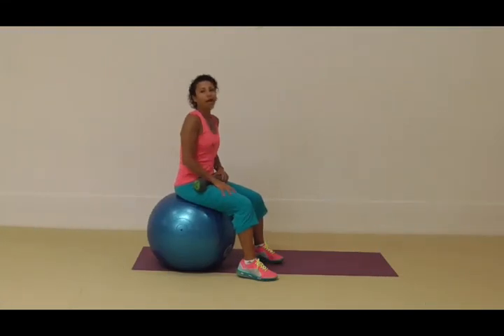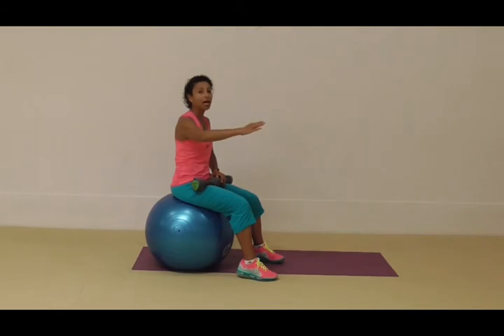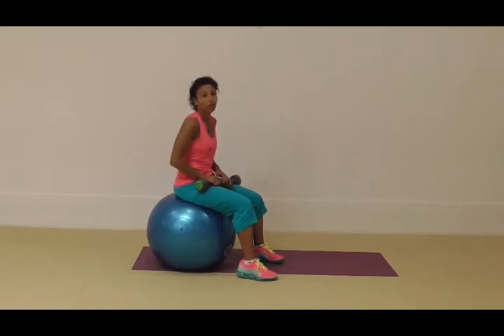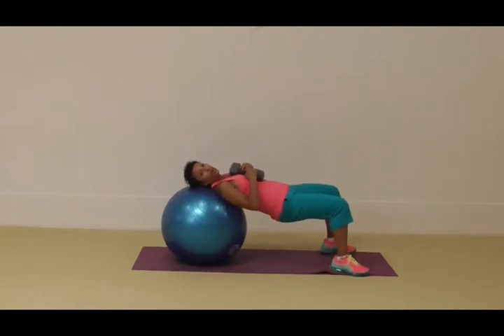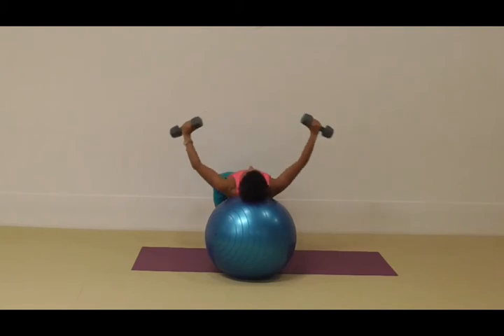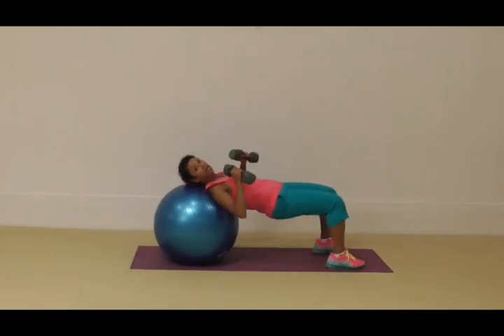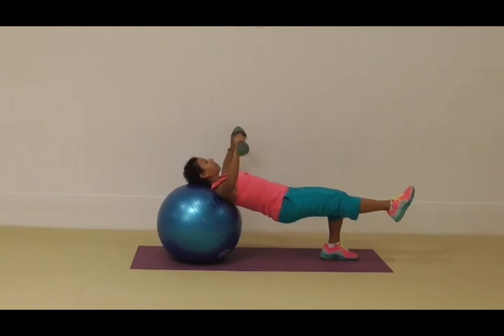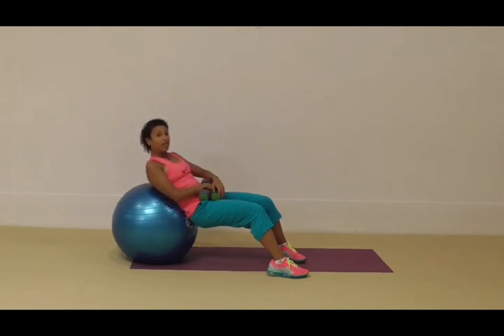Marietta Mehanni presents muscle conditioning exercise swiss ball bench FLYE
Marietta Mehanni is an exercise expert, whom not only teaches regular group fitness classes in Melbourne, but also delivers education for fitness professionals world wide. This video demonstrates a muscle conditioning exercise.
Home workout exercises
What exercises can I do with a swiss ball?